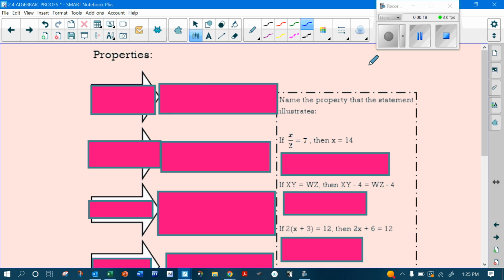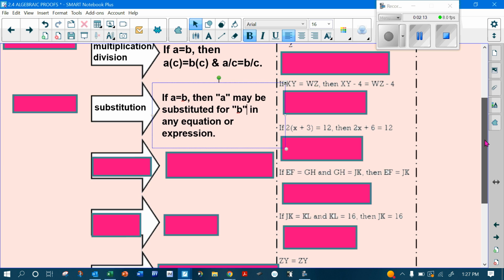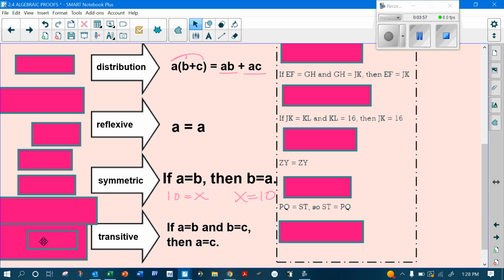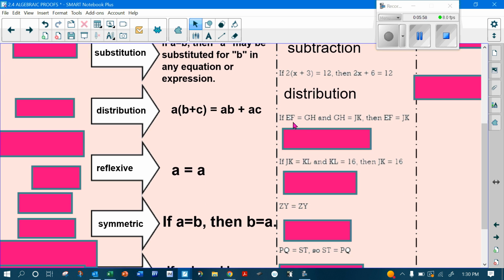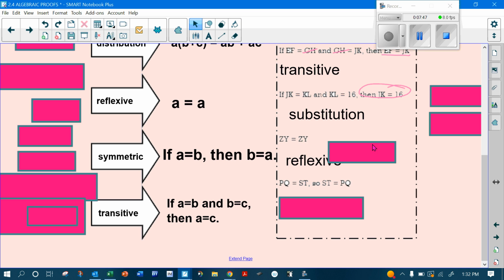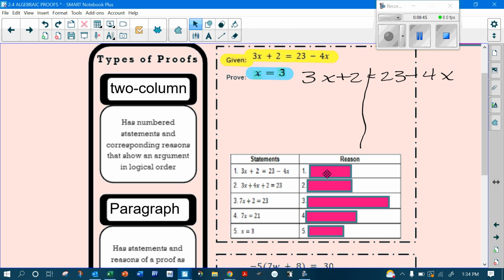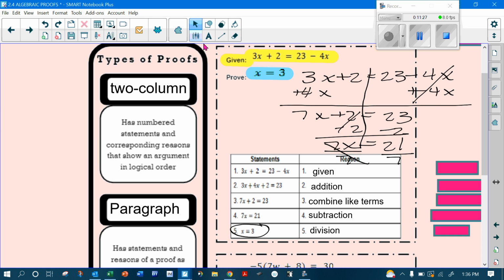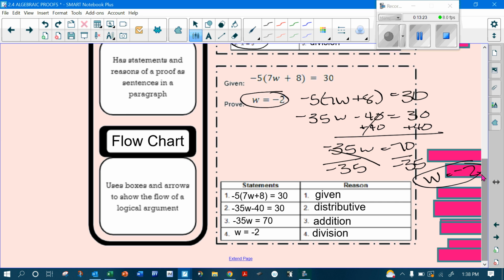2.4 ALGEBRAIC PROOFS 22-23